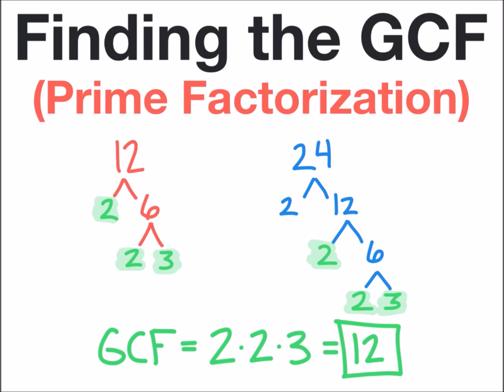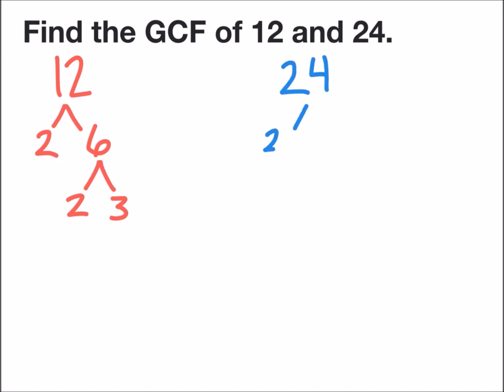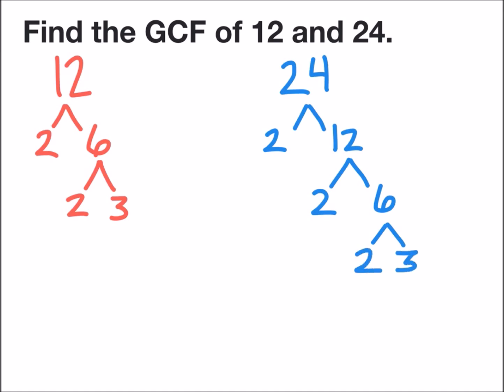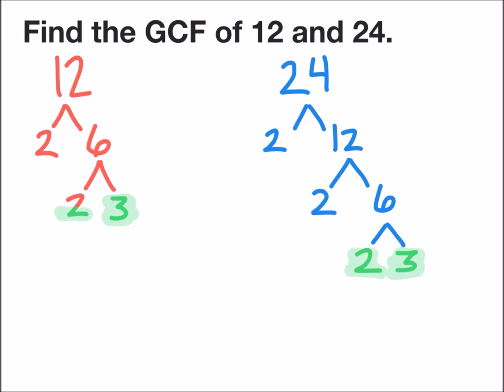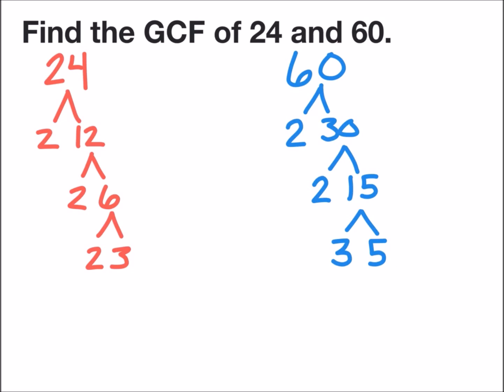How to find GCF by Prime Factorization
This video shows you how to find the greatest common factor for numbers using prime factorization. Finding GCF using a factor tree can be easy if you know how to do it, so check out this math tutorial! Finding GCF by Prime Factorization.